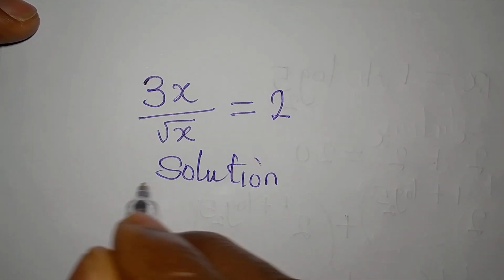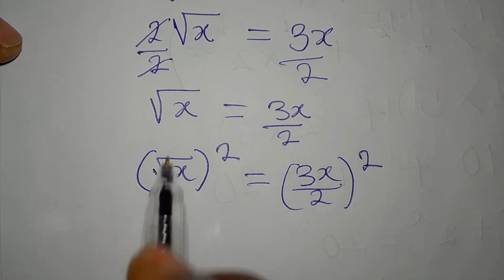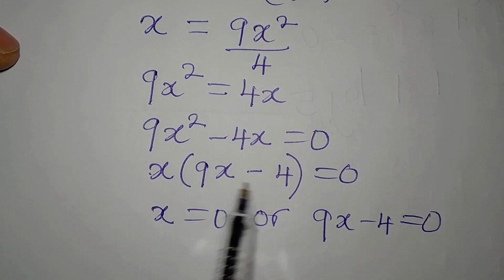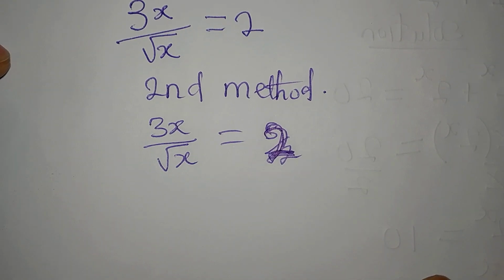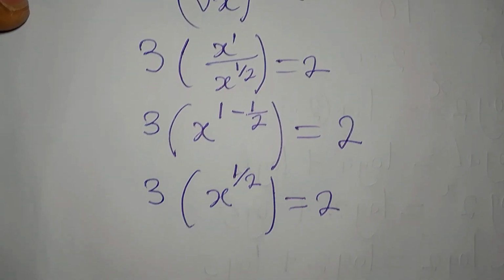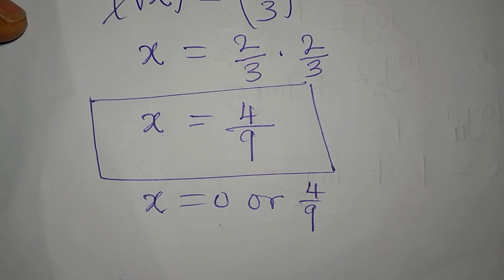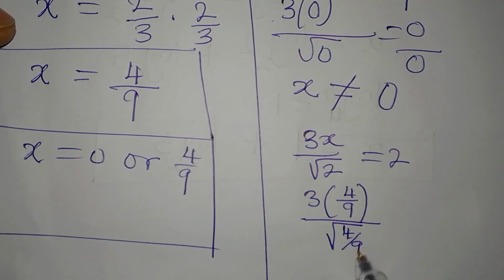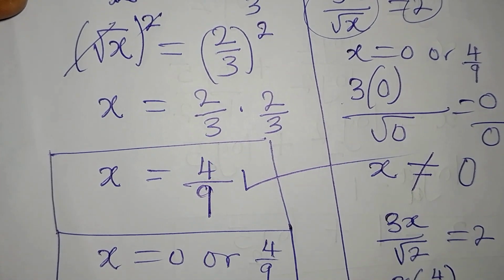The two methods | Nice Olympiad Mathematics Trick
This is beautifully solved